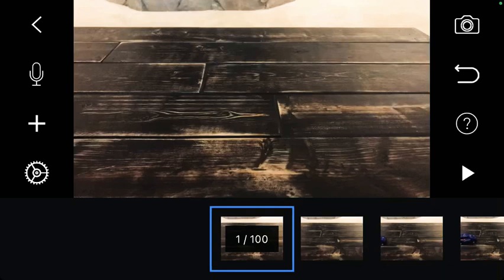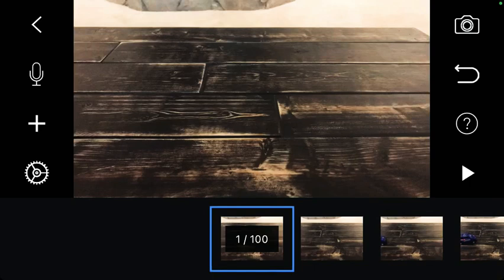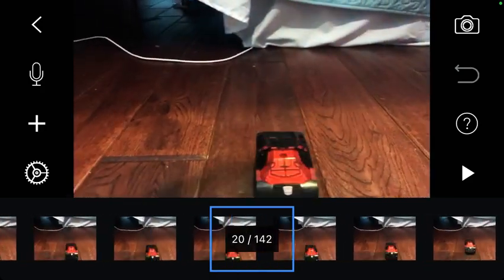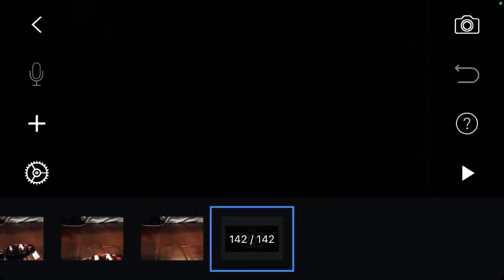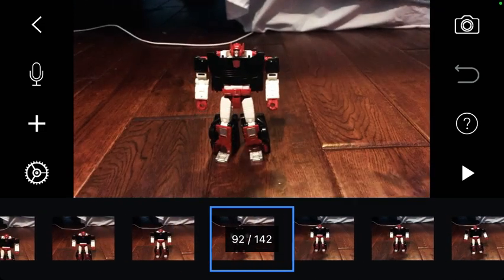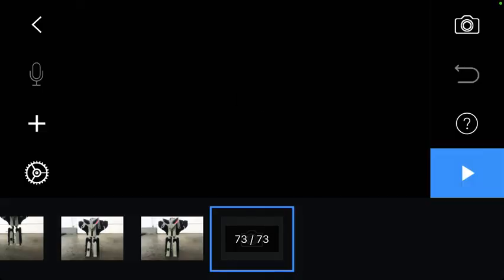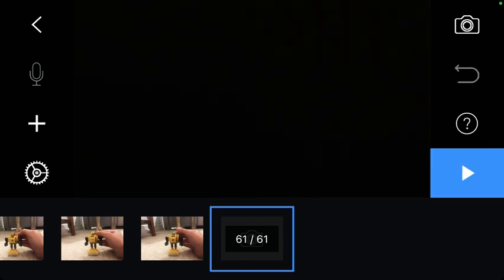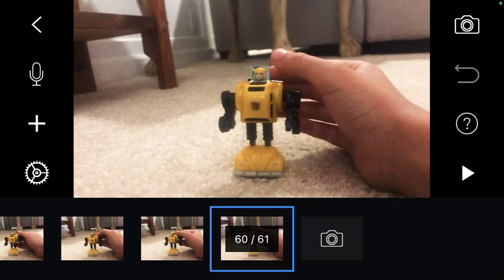My stop motions!